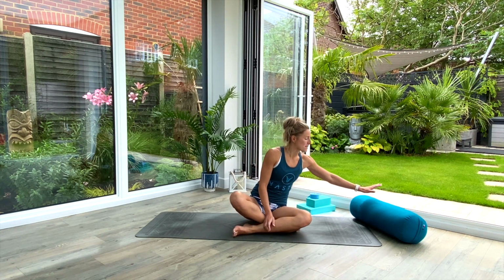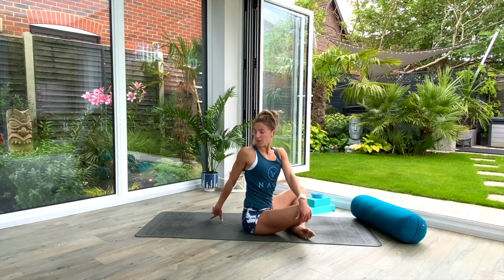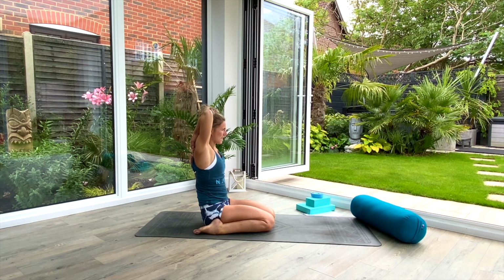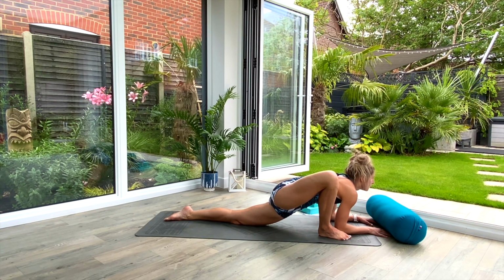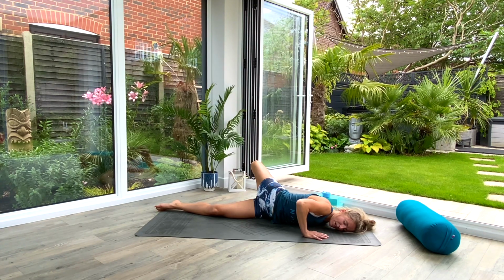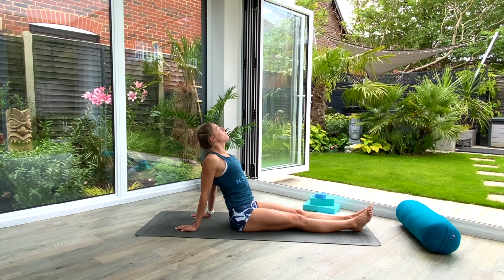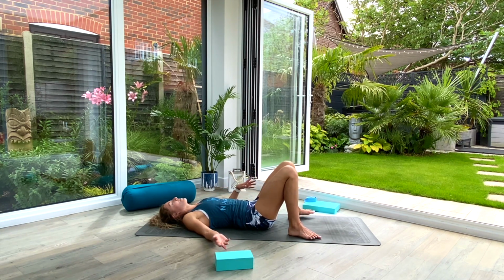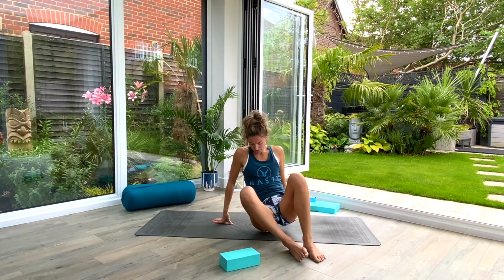30-min Yin for functional fitness with Nasty Lifestyle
Enjoy this 30 minute restorative yoga sequence to stretch off and recover post workout.